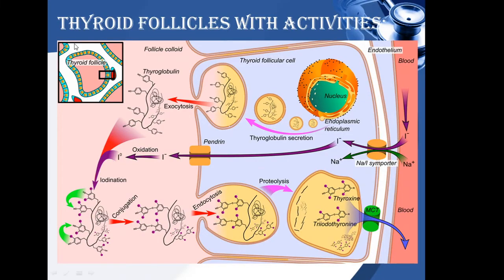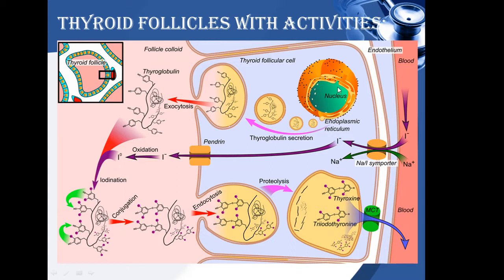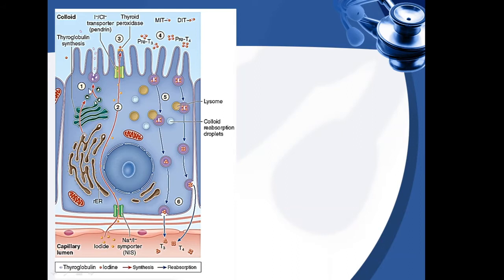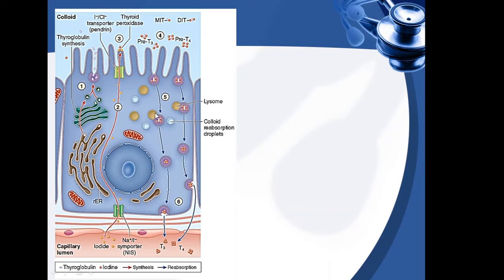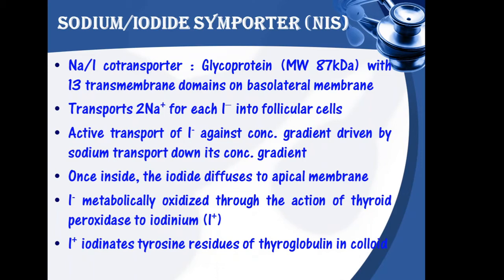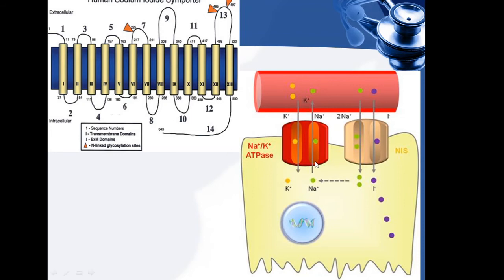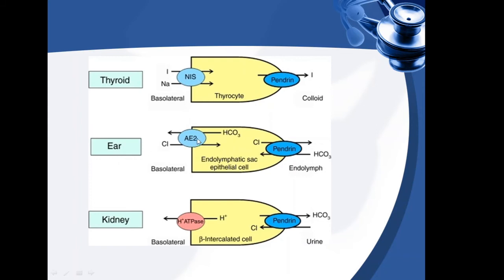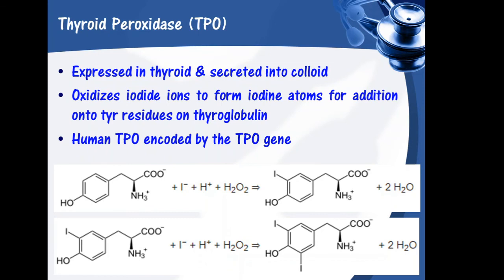Thyroid Hormones Part 2